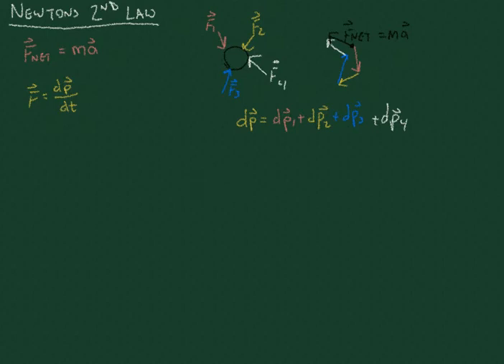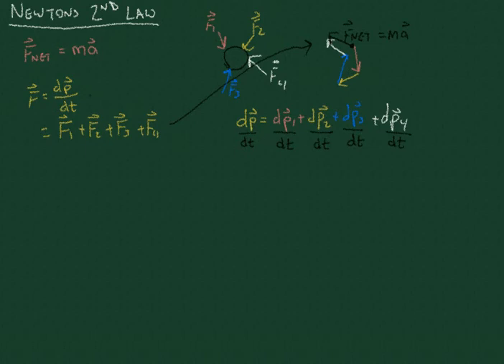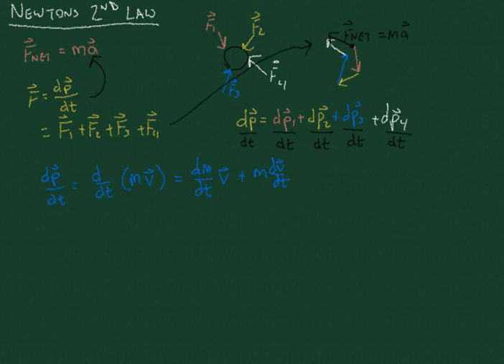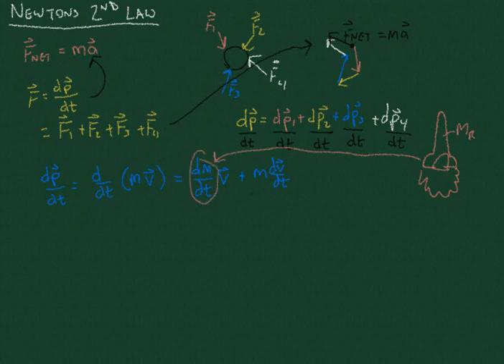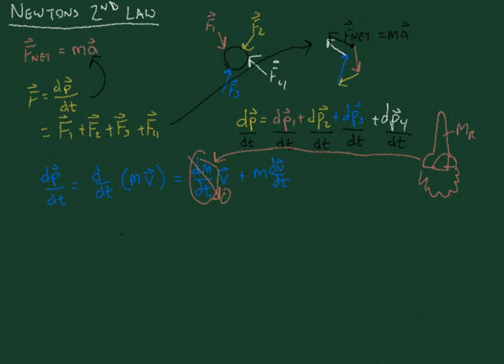11-2 Newtons 2nd Law